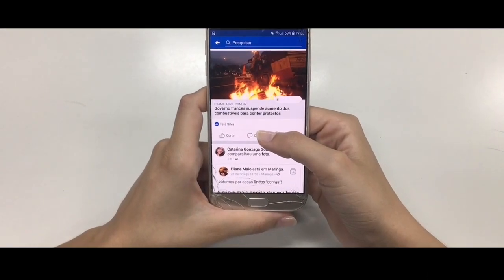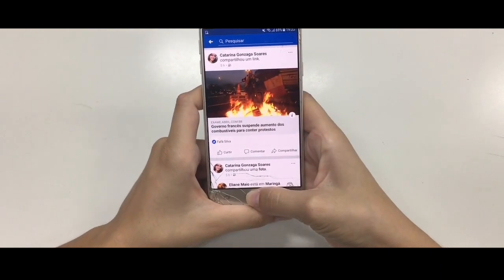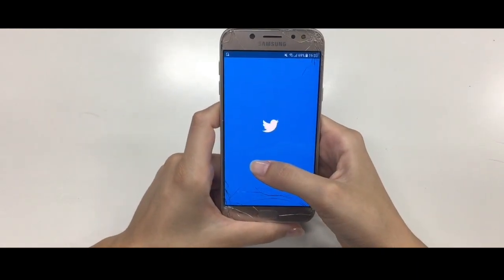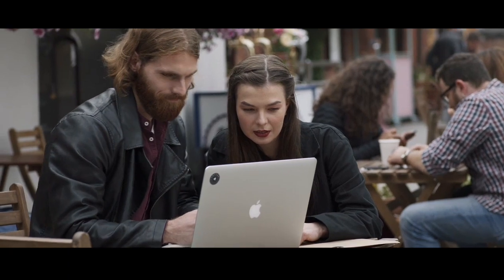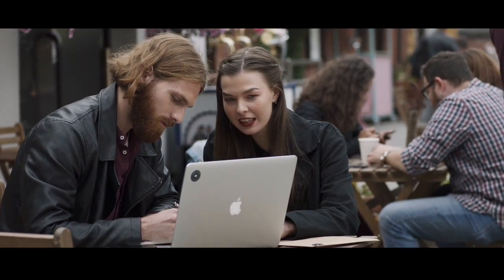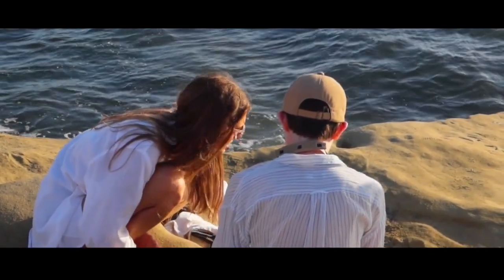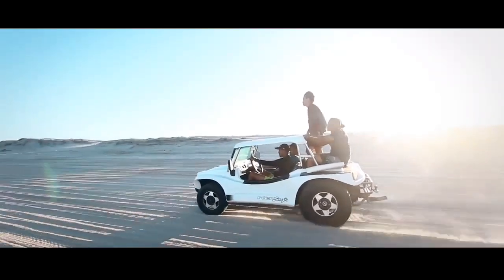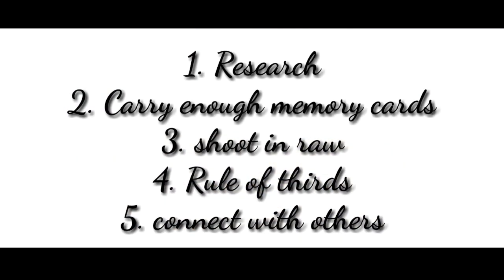Top 5 TRAVEL PHOTOGRAPHY TIPS To Click Epic Travel Photos | Malayalam (part-1)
. mobile used   : lenovo a6020